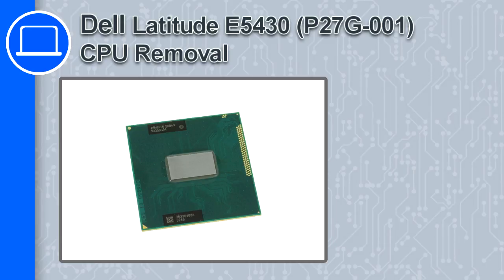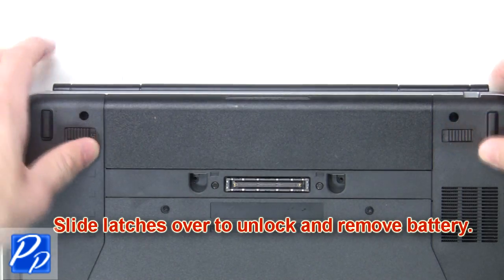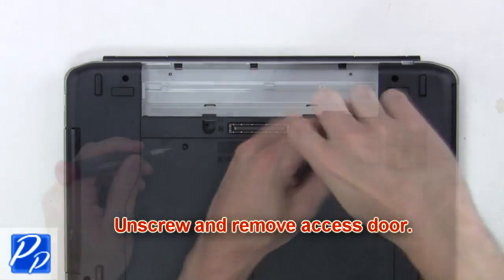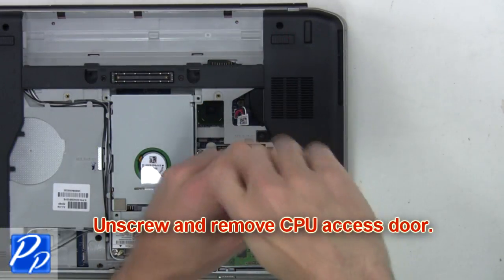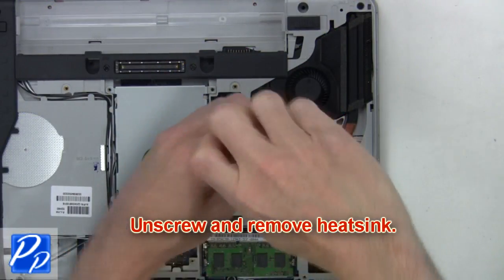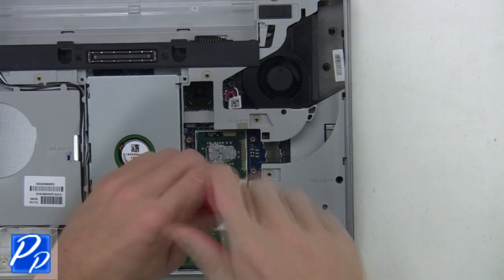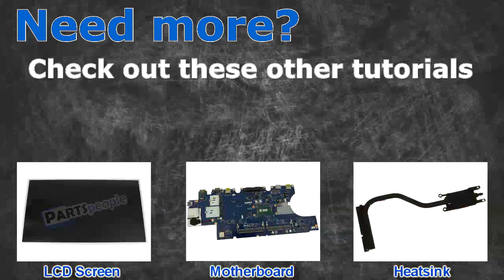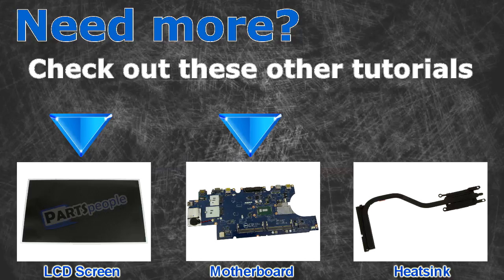Dell Latitude E5430 (P27G-001) CPU Processor How-To Video Tutorial